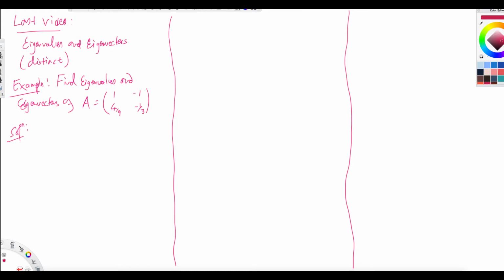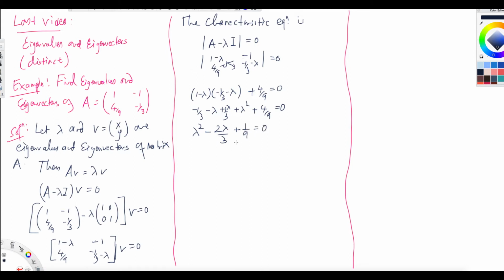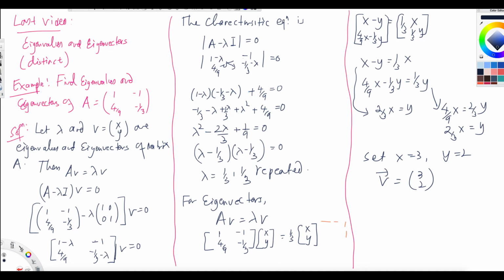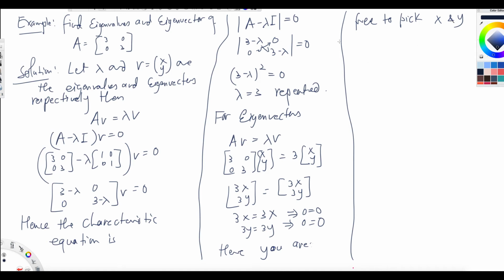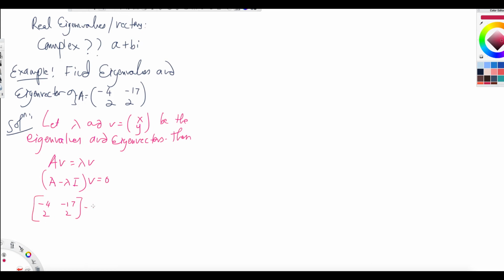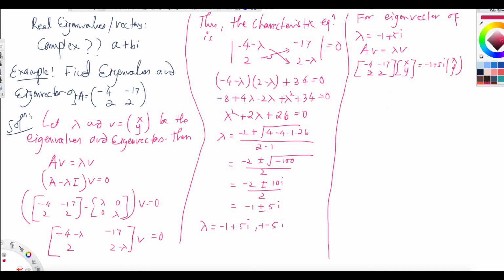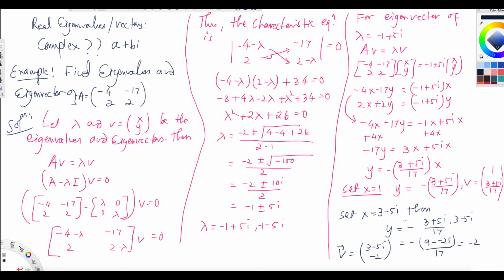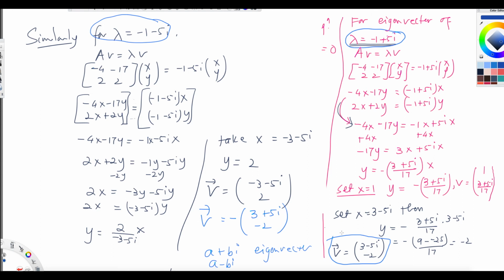Differential Equations: Finding Eigenvalues and Eigenvectors of 2X2 matrix 2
Finding Eigenvalues and Eigenvectors of 2X2 matrix 2